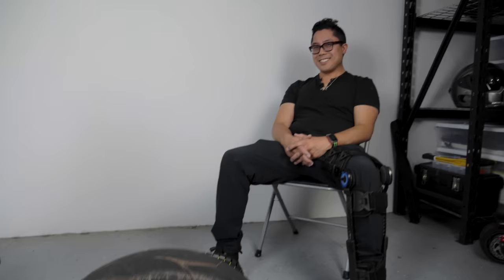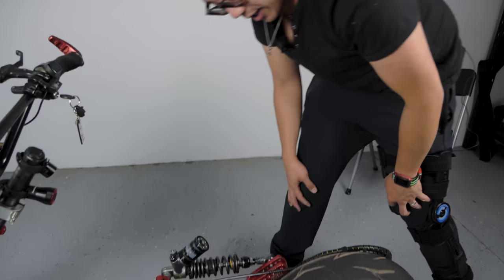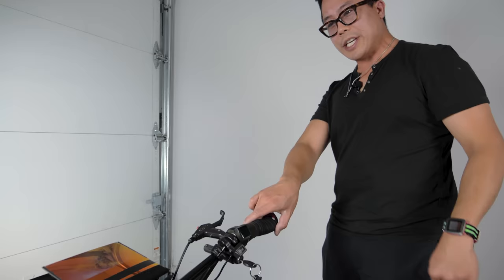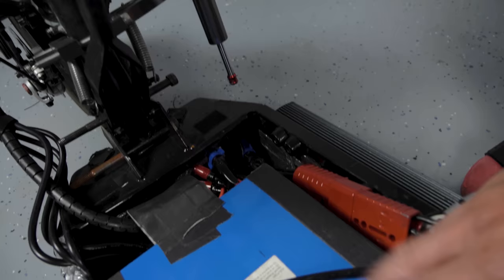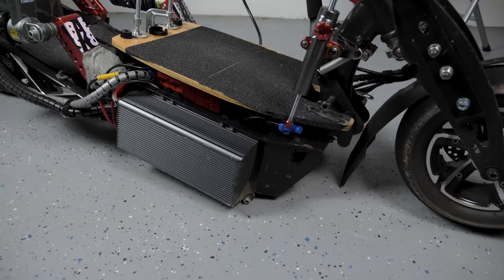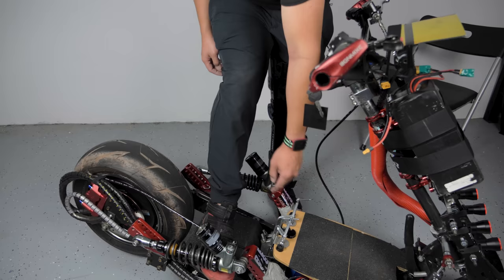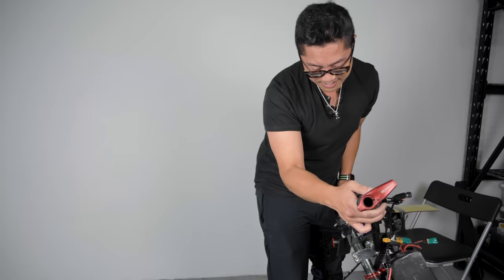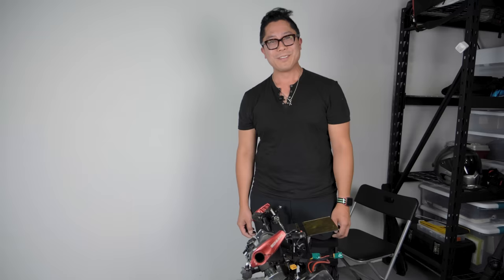THE GOBLIN | An in-depth look at building a custom monster electric scooter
An in-depth look at the most insane monster electric scooter out there. Find out more about the scooter that everyone has been asking about, The Goblin is a work of love from one of the most creative and fun loving person you will ever meet. We pick his brain about how he built the goblin, from the motors to the handlebars. Special thanks to Randy for making this video with me.